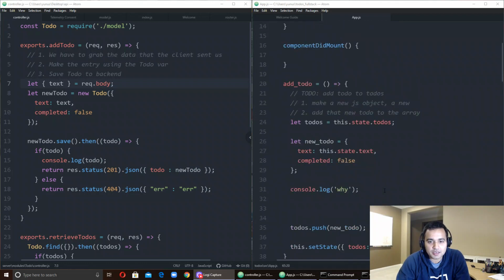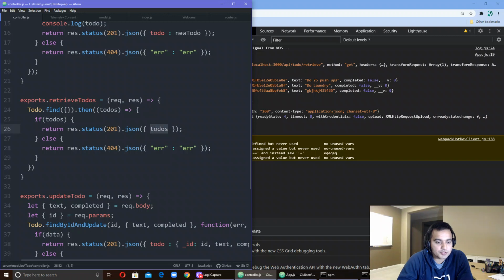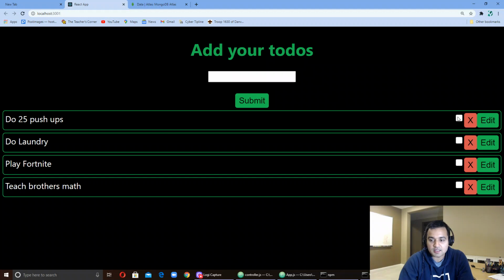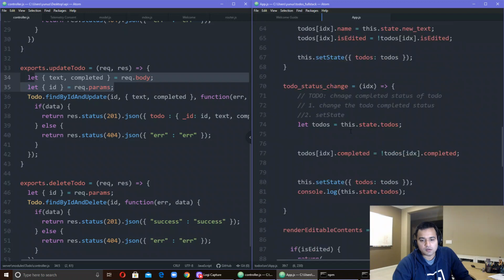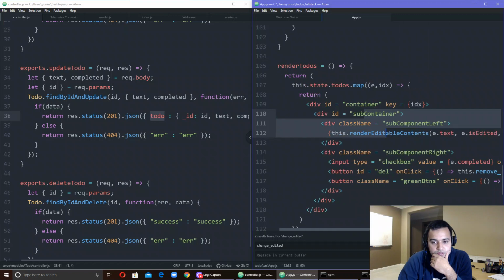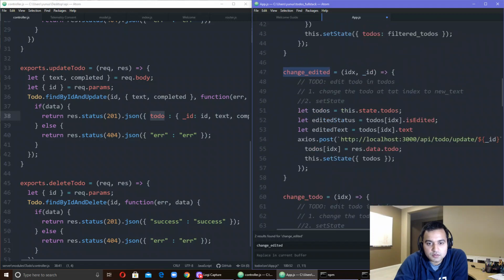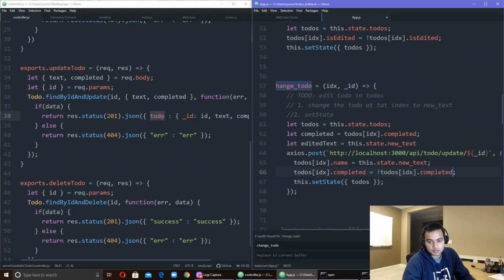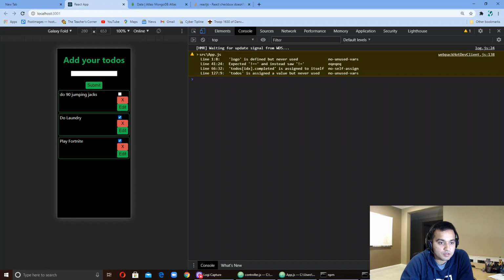Integration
In this video we integrate the client and server code with each other! Code along to get you full stack app up and running!